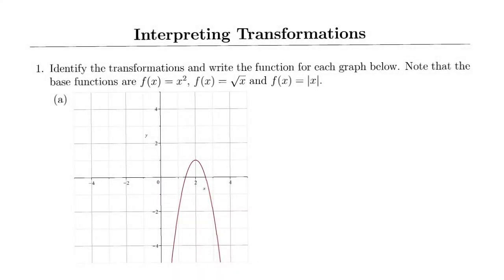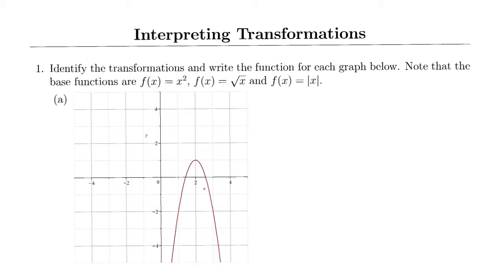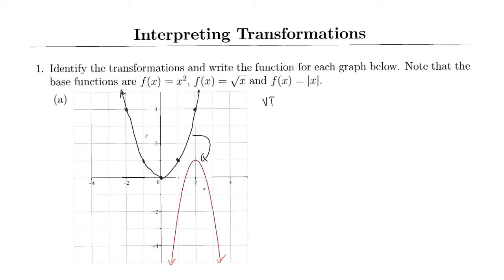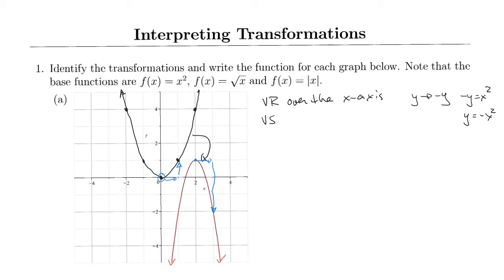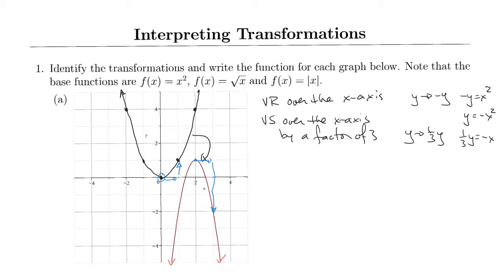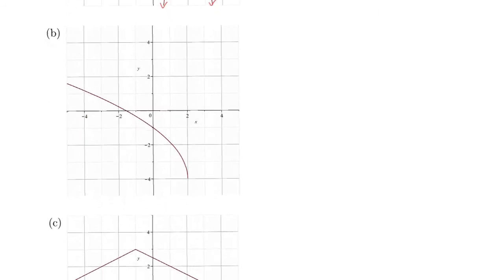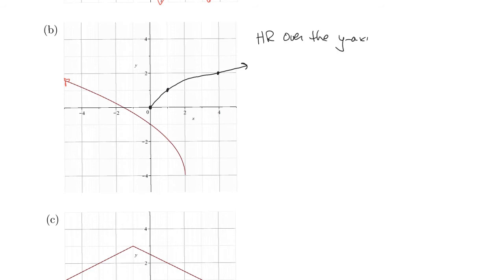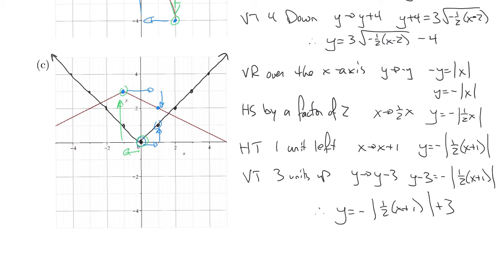Transformations Question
This video is about interpreting the transformations that are illustrated in a diagram.